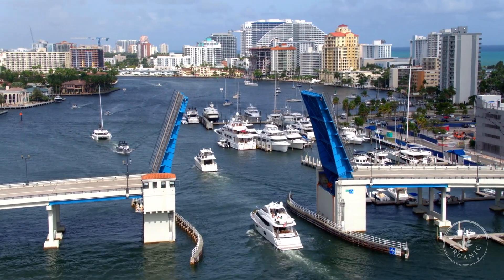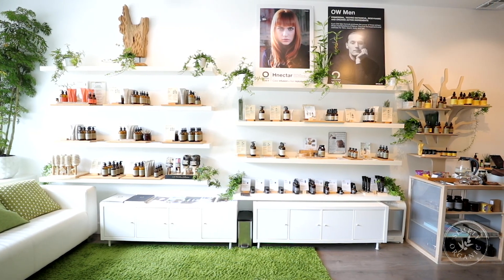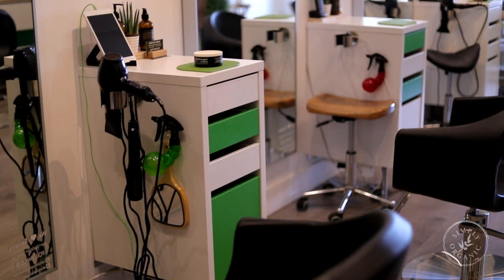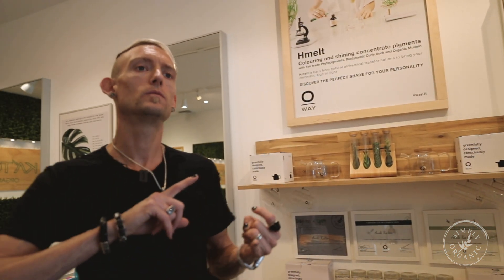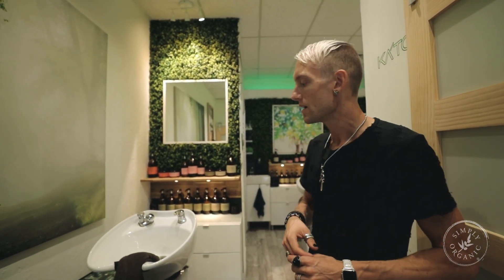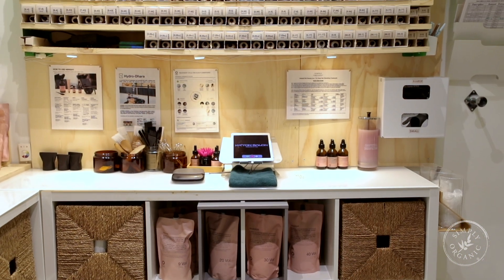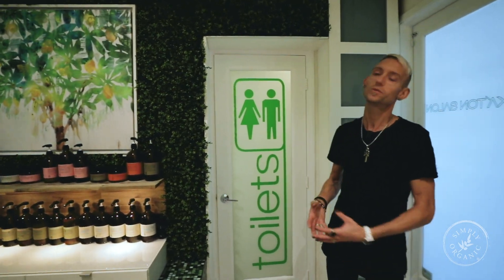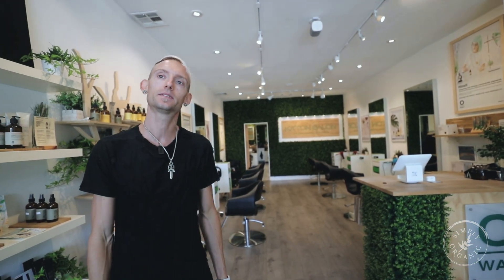Organic Salon Tour: Katon Organic Salon | Ft. Lauderdale, FL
Welcome to Katon Organic salon in Ft. Lauderdale, FL! Owner, Andi Katon takes us on a tour of his holistic, eco-friendly salon space, featuring an inside look at his salon design features and products carried: Oway and O&M from Simply Organic Beauty.